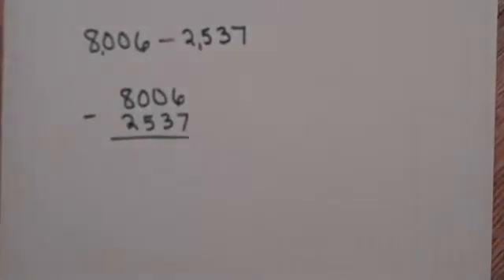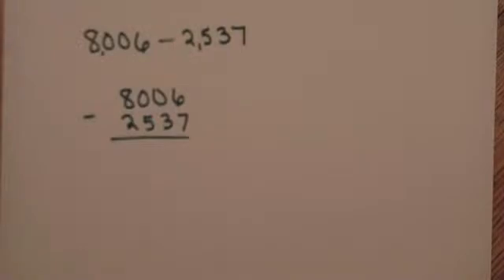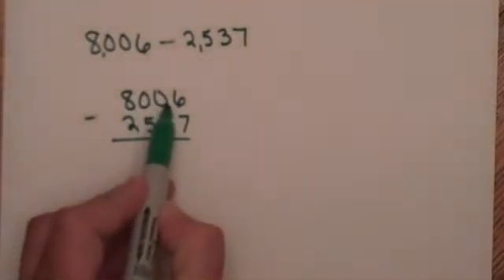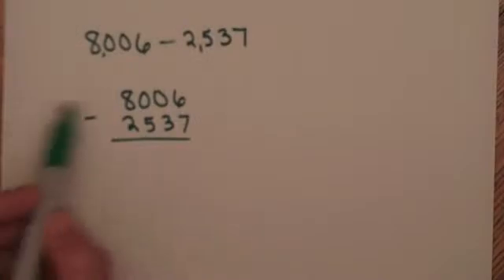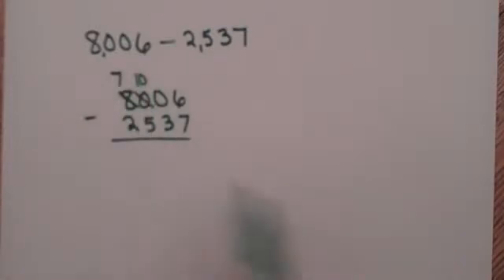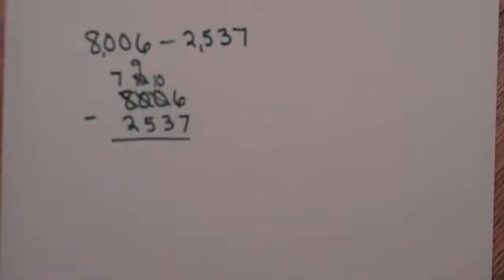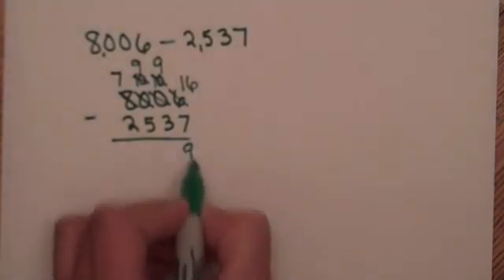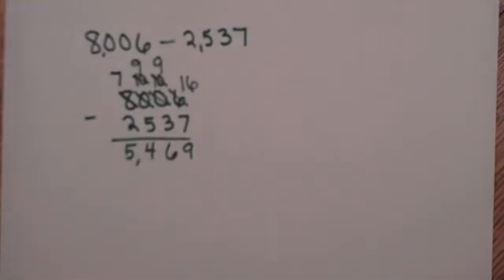subtraction with borrowing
Subtracting large numbers can be easy when you take it step-by-step. Student and parent friendly video.